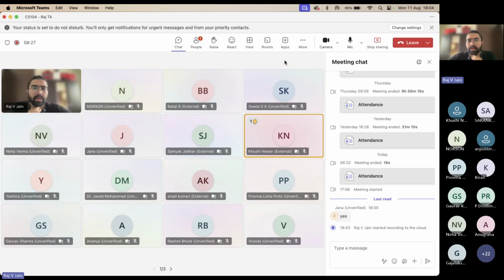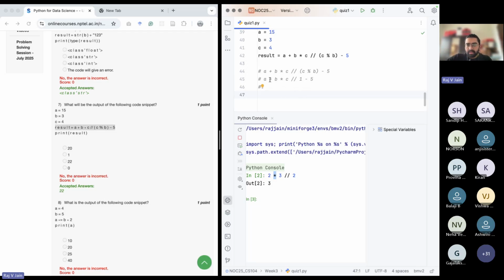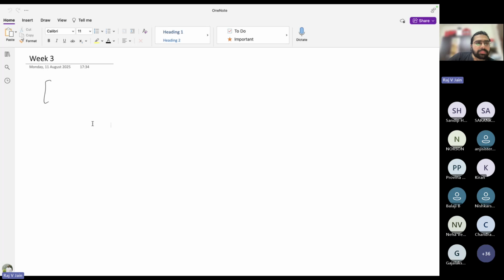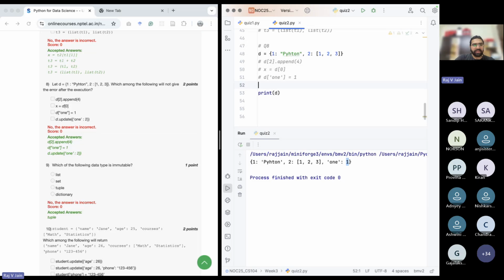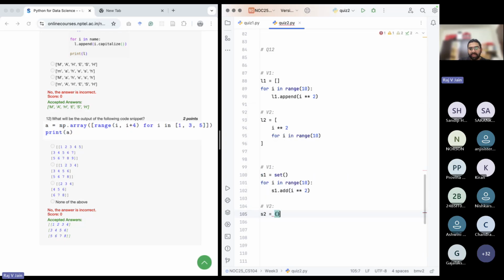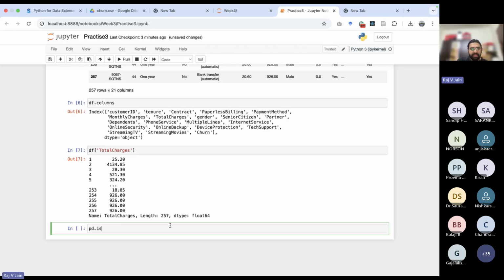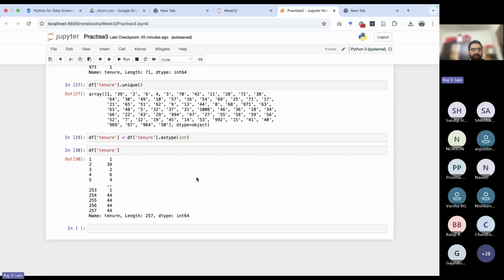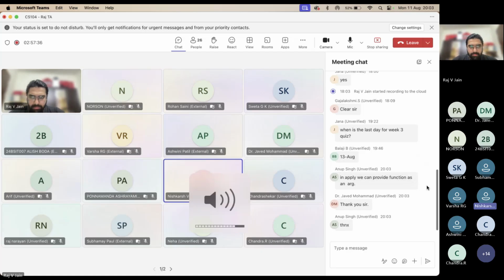Solutions for Quiz 1 & 2, simple pandas expressions (Week 3 - Live)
Discussion for solutions for Quizzes 1 & 2 for NPTEL 2025 version + simple pandas expressions such as null count, filtering etc.